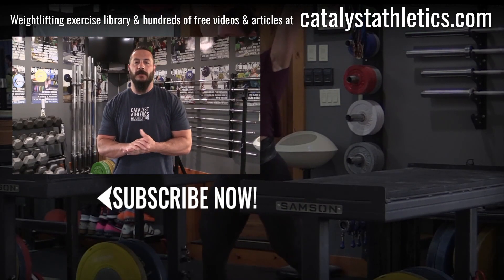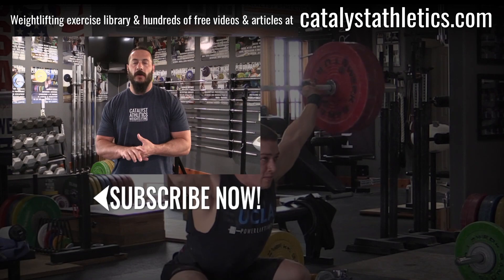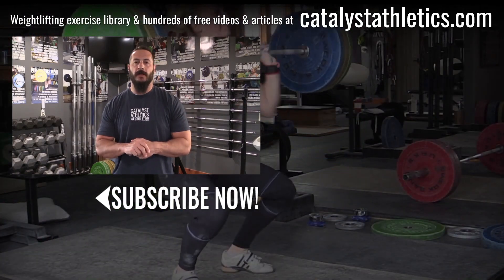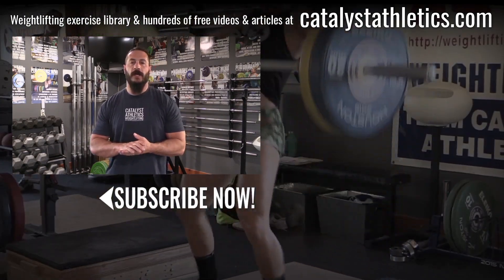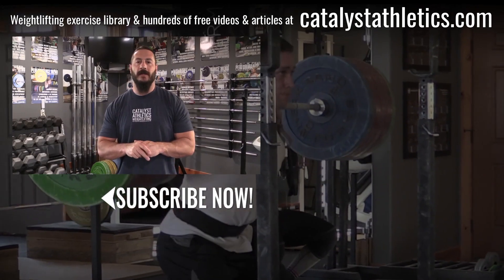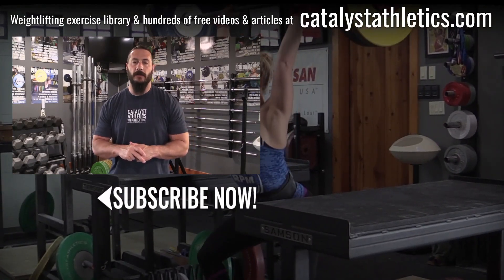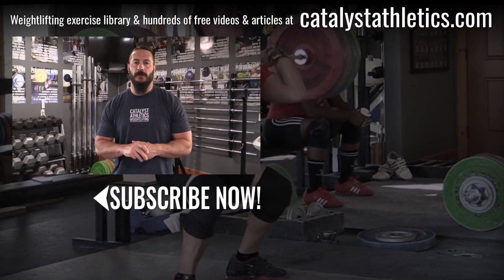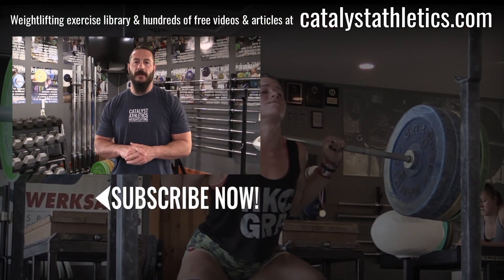Joint Angles for the Olympic Lifts? Q&A with Greg Everett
Marko Asks: I have a question that bothers me for a couple of weeks now:  Some coaches like to prescribe numbers for the angle in the first pull.  Like 40 degree back angle from the floor until above the knee in the  clean. Do you think that's useful? If so, what angles do you like to  see? How does this approach take body types into account?